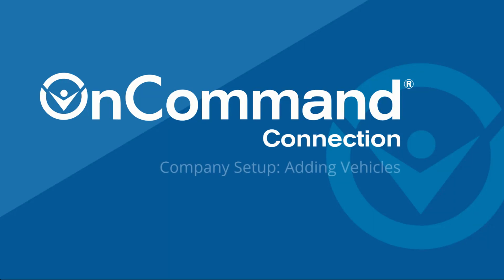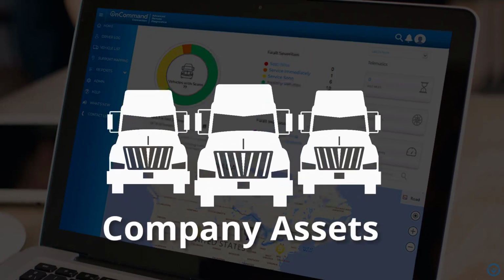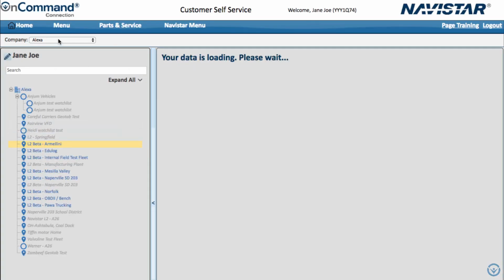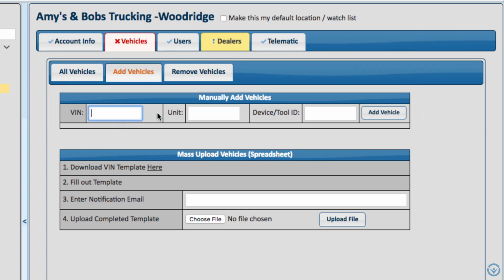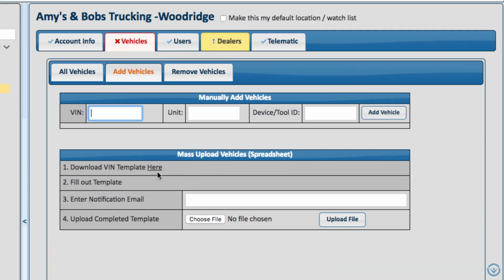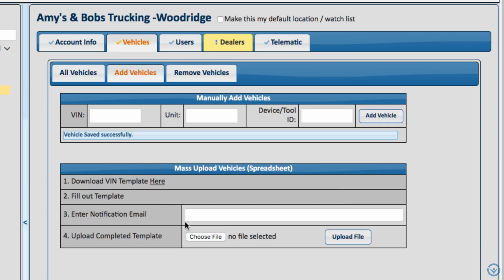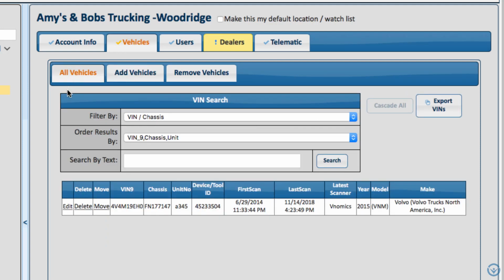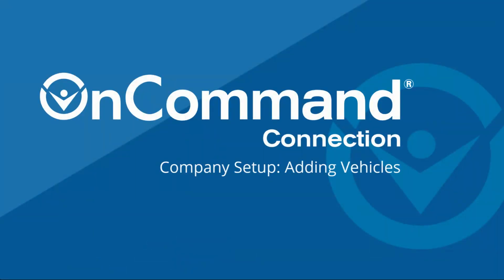OCC Portal Setup: Adding Vehicles To Your Company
To fully utilize all that OnCommand Connection has to offer you must add assets to the Advanced Remote Diagnostics Portal.
This video will explain the steps on how to add vehicles to your company.